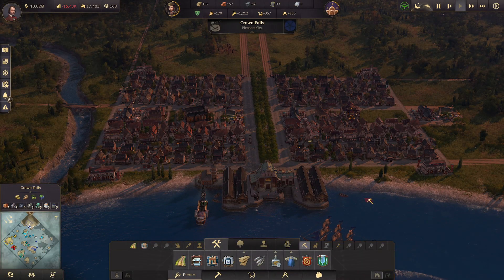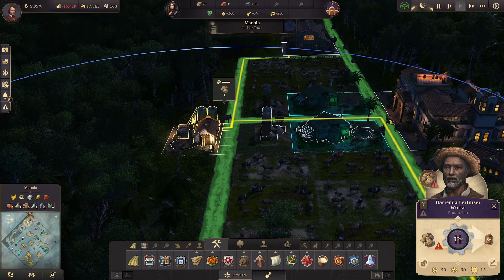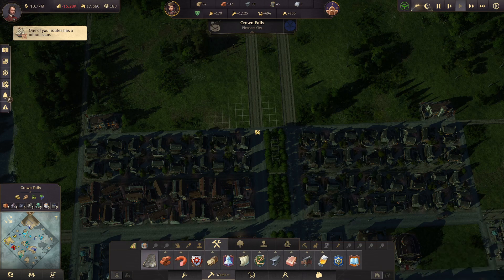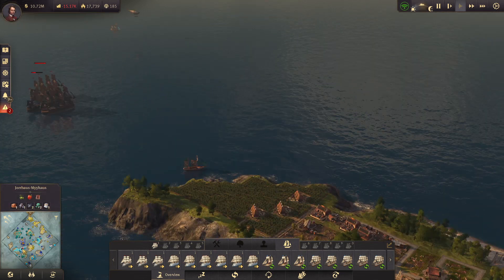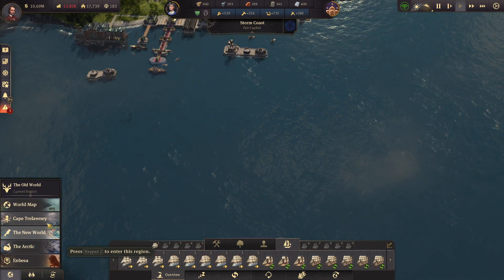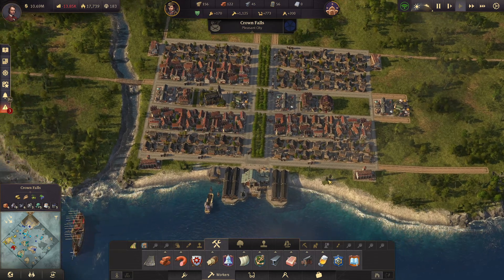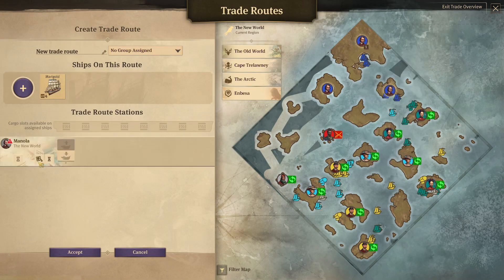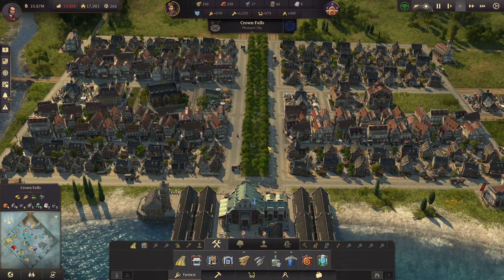Anno 1800 - Episode 35 - Crop Fertility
Let's play Anno 1800.  Anno 1800 is a city builder focusing on resource management and trade.  We will be trying to grow our first island settlement into a world spanning powerhouse of industry.